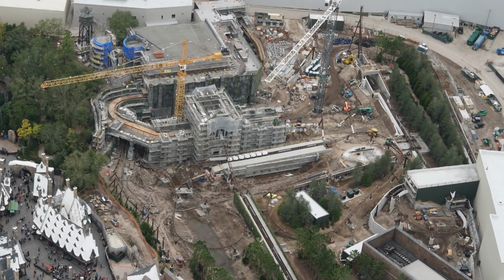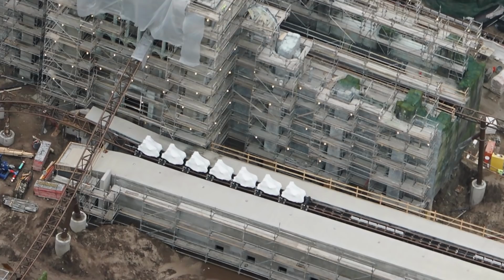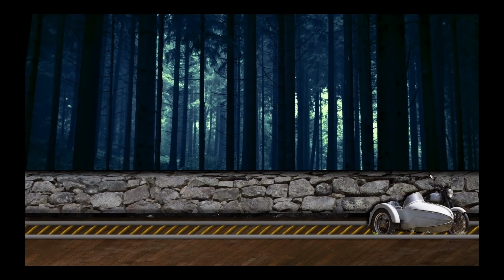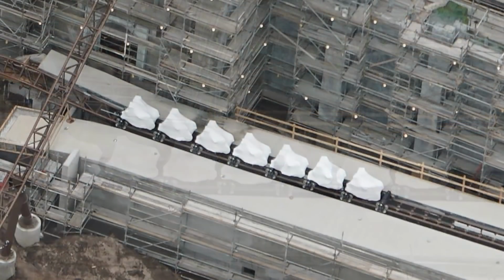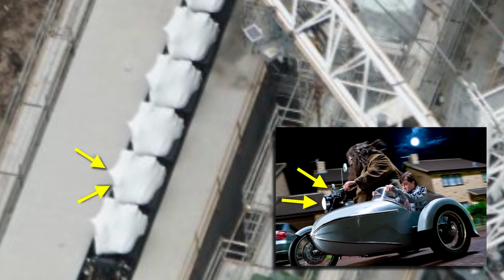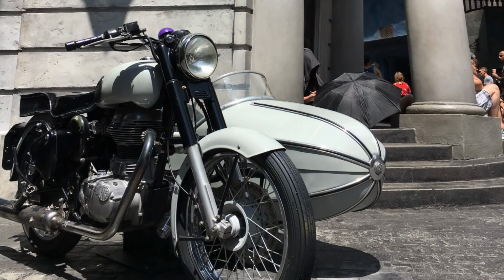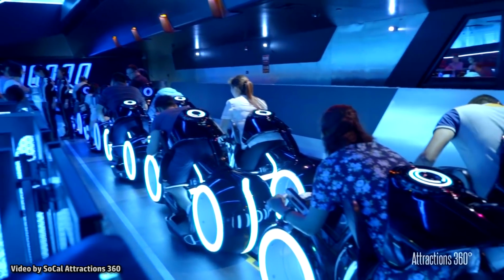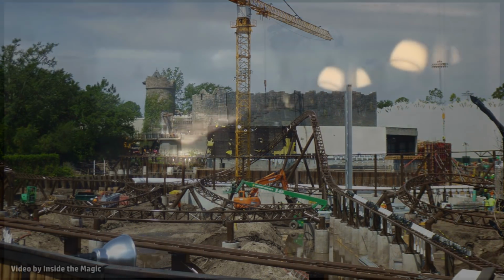Potter Coaster Trains on the Track in Universal Orlando - Hagrid's Magical Creatures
What appears to be Hagrid's motorbike sidecar themed coaster train has been spotted on the tracks for the new Harry Potter themed roller coaster!

Although it is covered in plastic, we're getting our first look at the coaster trains for the all new Potter Coaster being built at Universal's Islands of Adventure in Universal Orlando. From what we can tell, the coaster is themed like a row of 7 identical Hagrid motorbikes with sidecars. Of course, that doesn't mean this is a motorbike coaster design, if that makes any sense?

Original Video & Photos by Alicia Stella